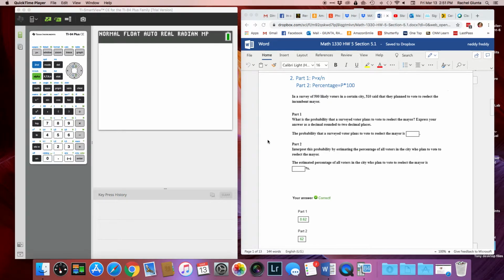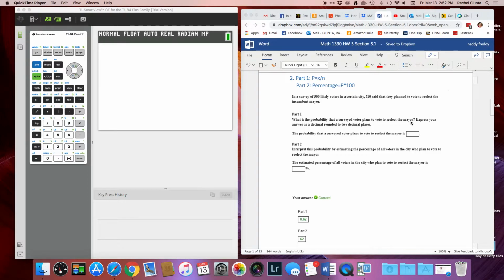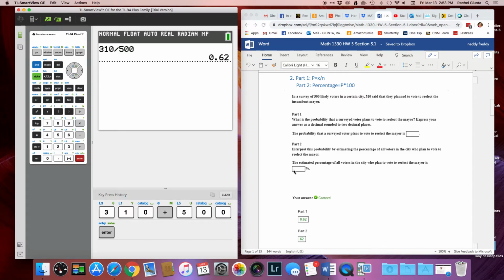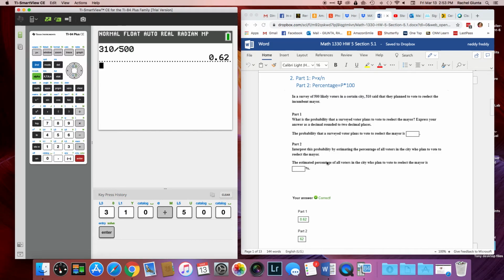5.1 Example 1 probability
In a survey of 500 likely voters...
What is the probability...
Interpret this probability...